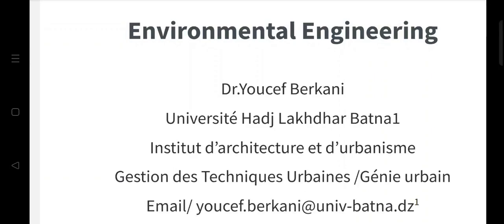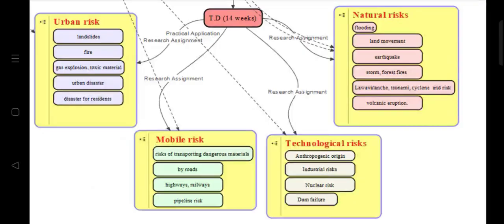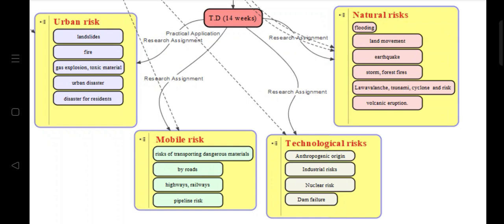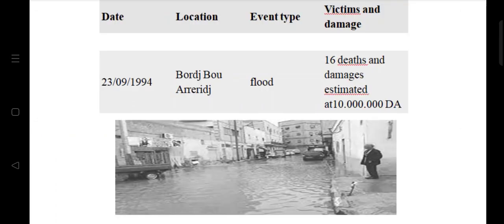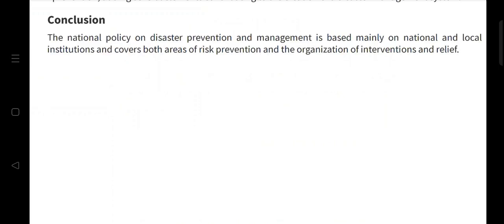Environment engineering in urban engineering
Environment engineering